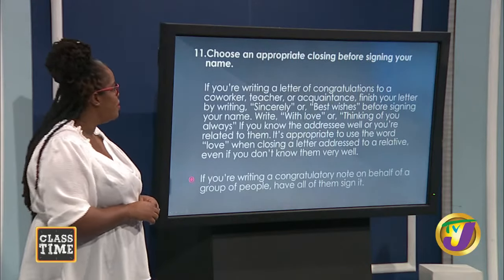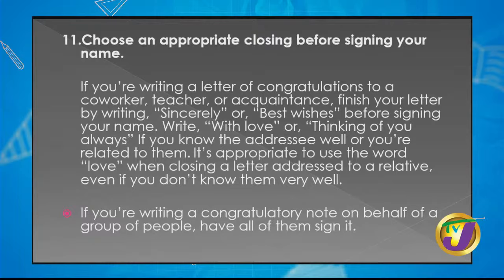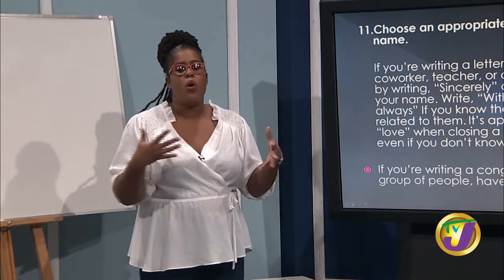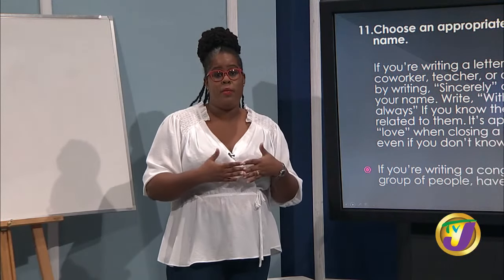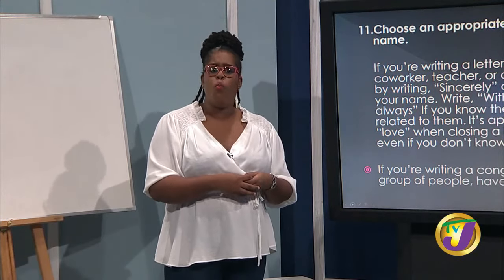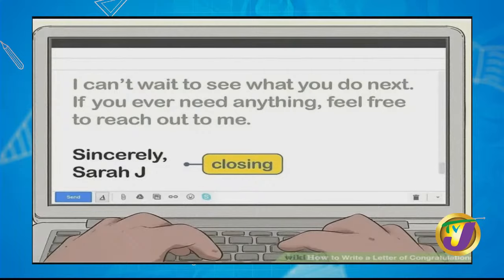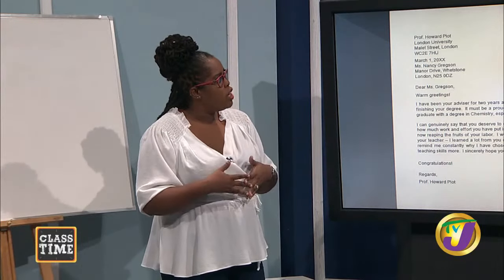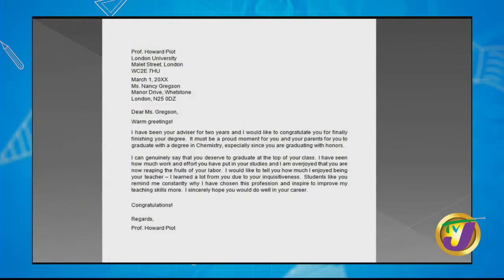CSEC English | Writing Letters of Congratulations - May 28 2021